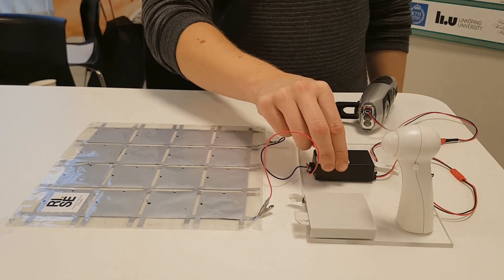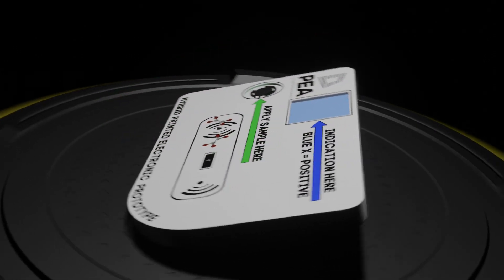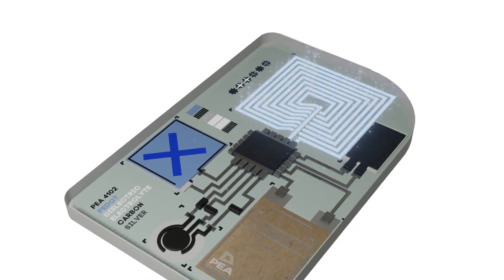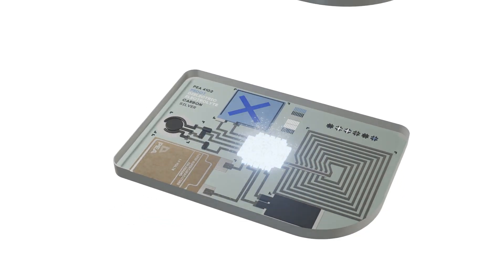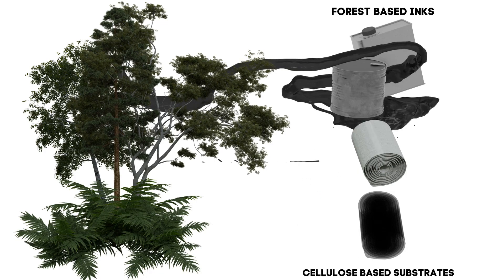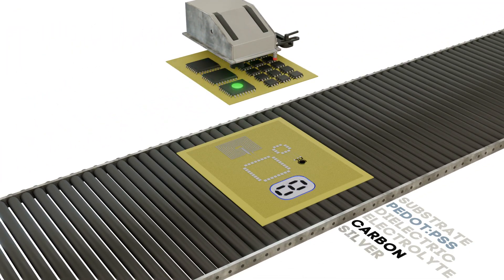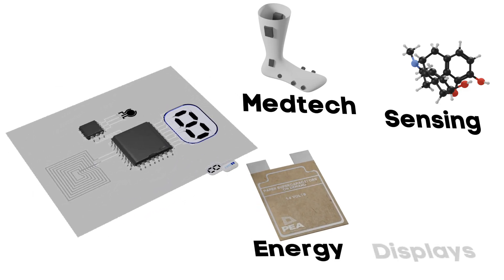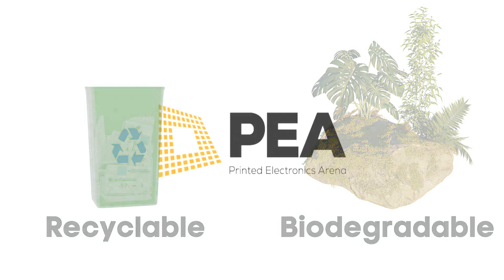Printed Electronics Arena Overview Animation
An animation giving an overview of the printed electronics arena and the type of research and prototype development carried out within the arena.